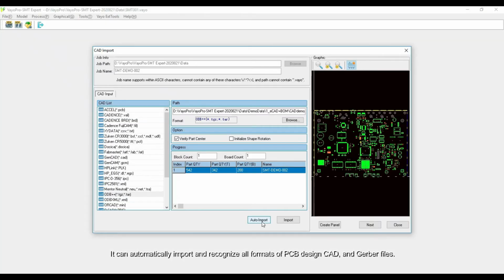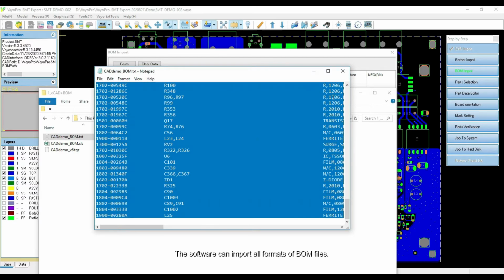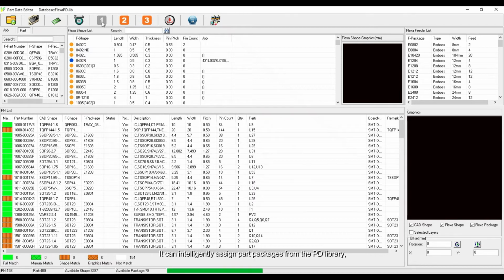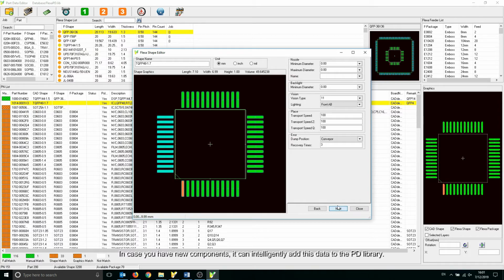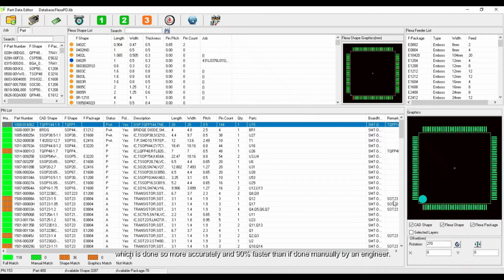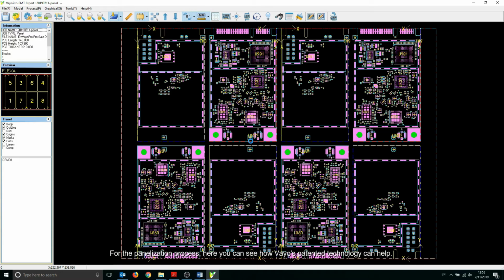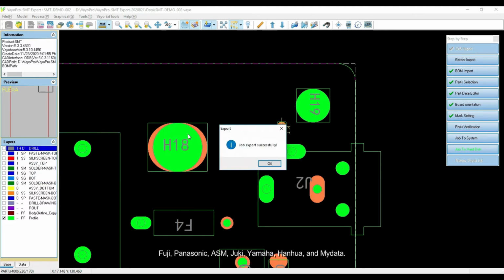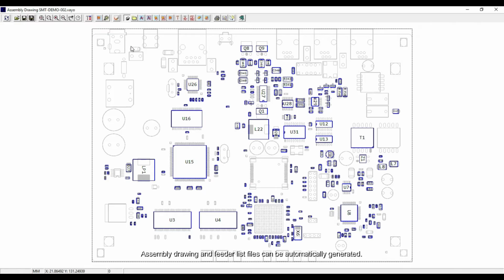(New) Smart placement programming software solution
Time to upgrade your offline programming (CAD convert) software to next generation solution;
A patented intelligent solution solves industry challenge of part shape/package data preparation;
Reduce over 70% cycle time, and reduce 95% business risk (wrong polarity);
Intelligent identify panel drawing and automatically accomplish complicated panel in seconds;
Support pick & place platform like Fuji (Flexa or Nexim), Panasonic (DGS or PT), ASM (Siplace Pro), Juki (IS or JaNet), Yamaha, Mycronic, Hanwha & etc.